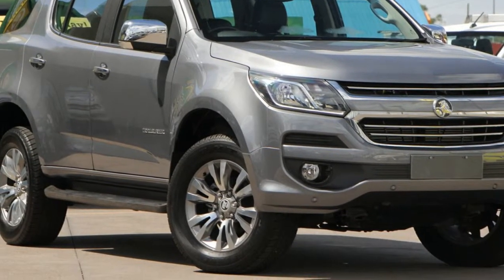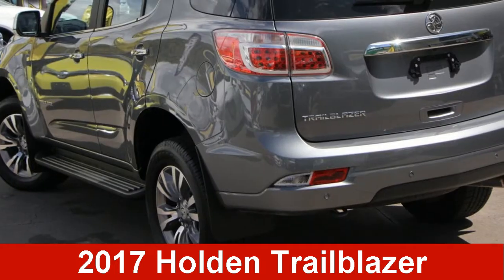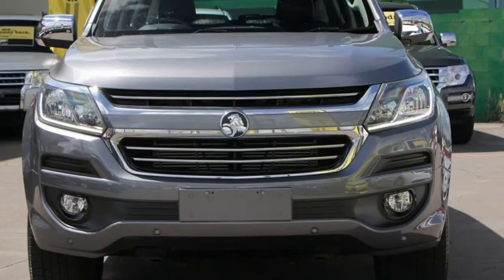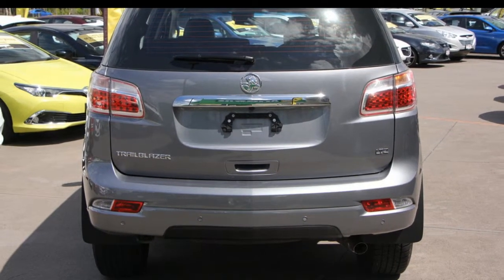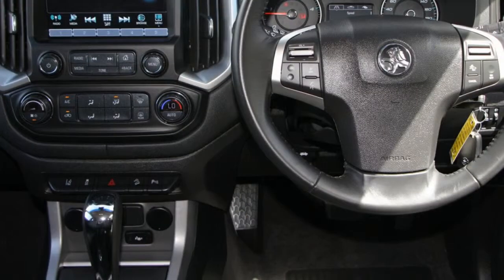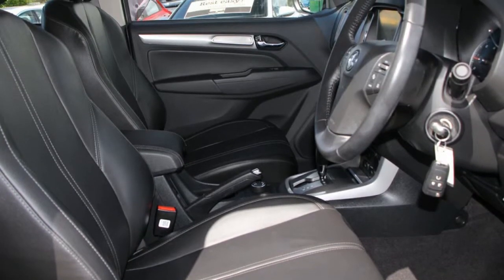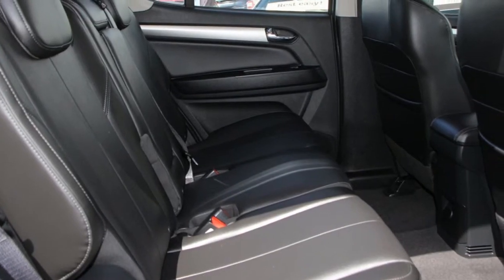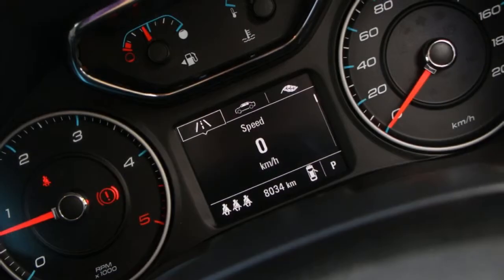2017 Holden Trailblazer RG MY17 LTZ Grey 6 Speed Sports Automatic Wagon